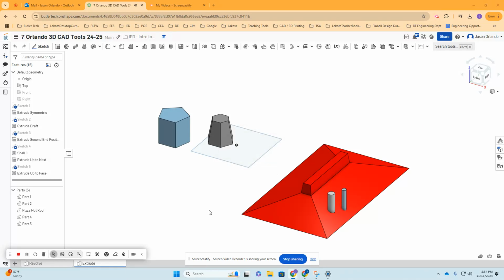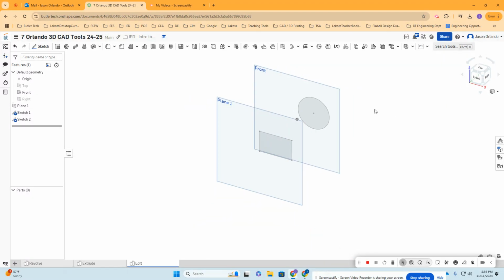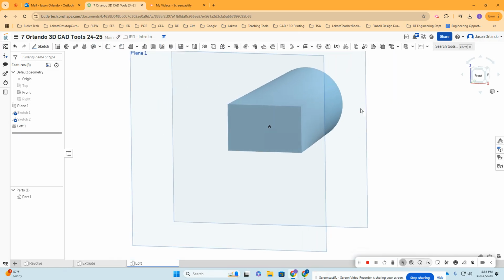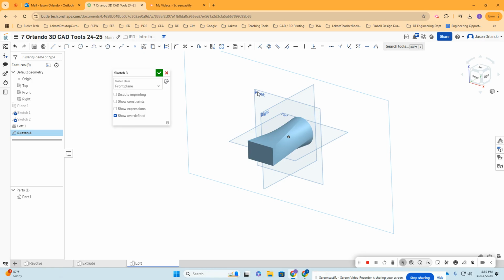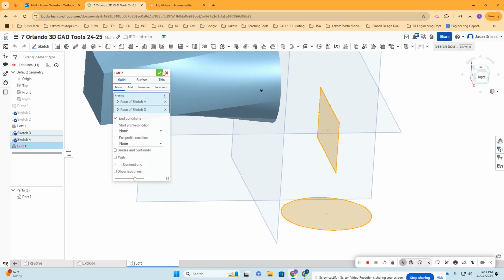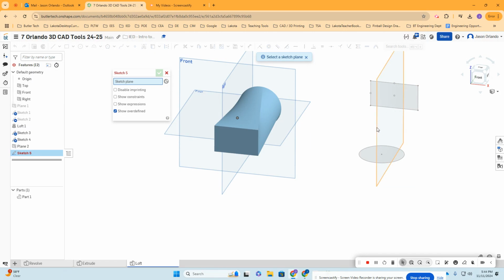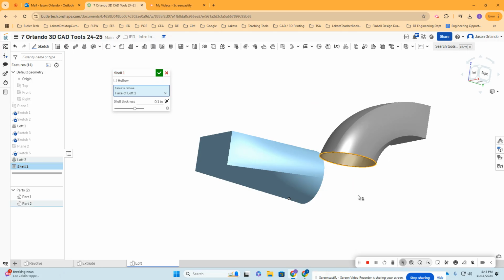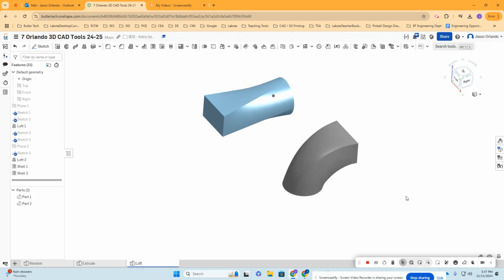Onshape Loft and Shell Intro